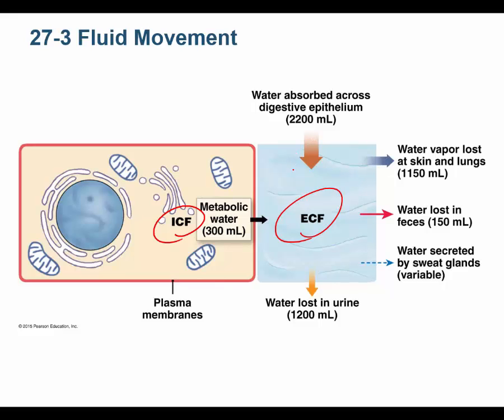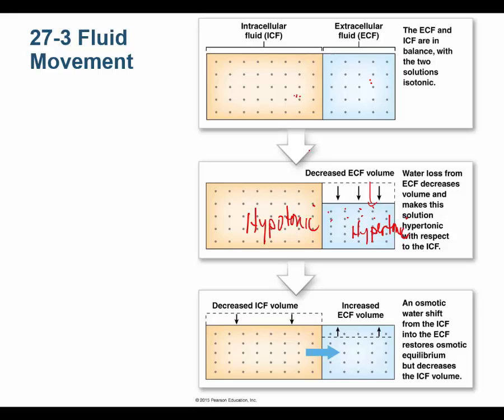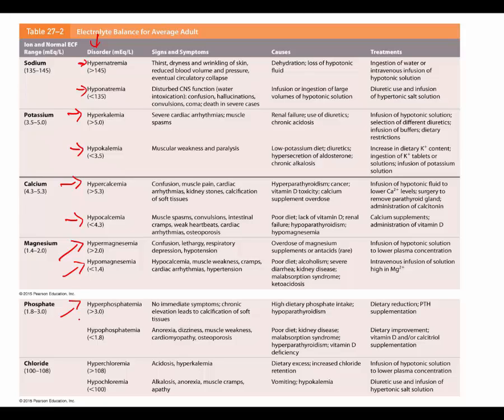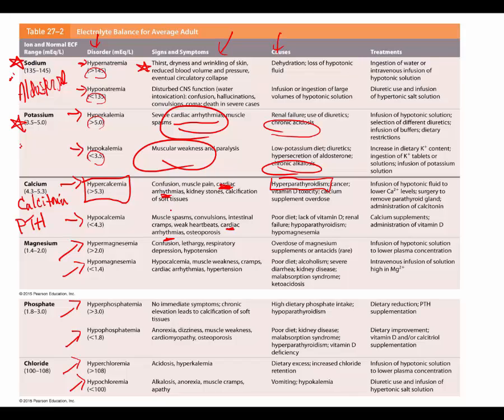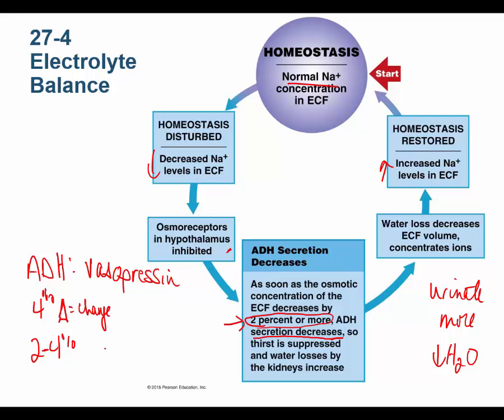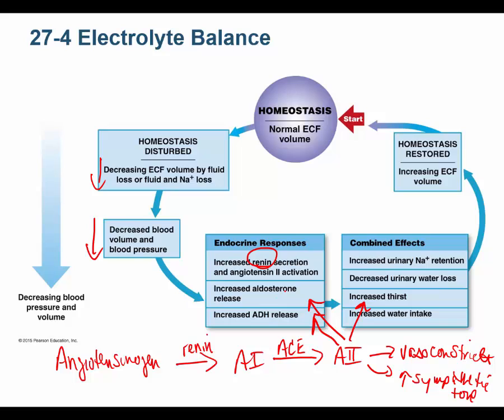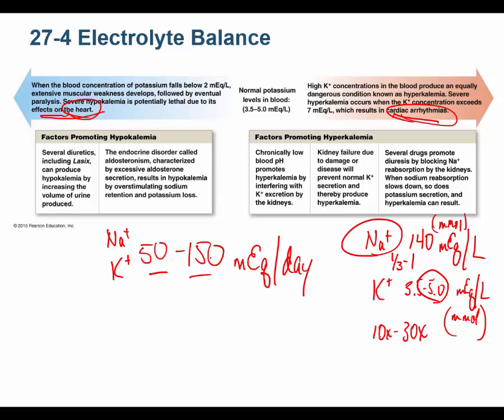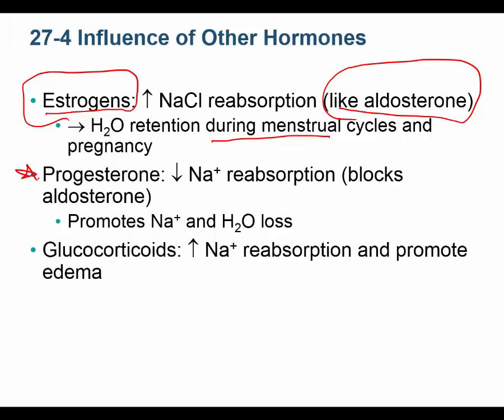Jeffrey Kiggins lectures Acid Base Electrolytes 2of4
Jeffrey Kiggins lectures Acid-base and electrolyte balance